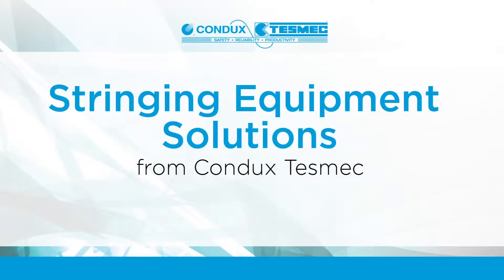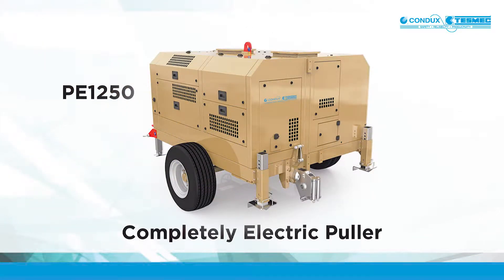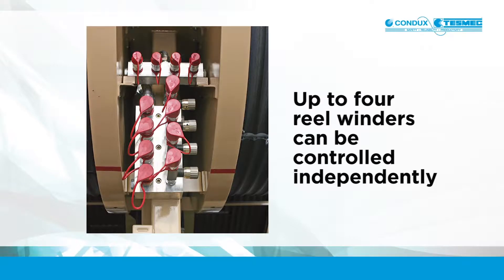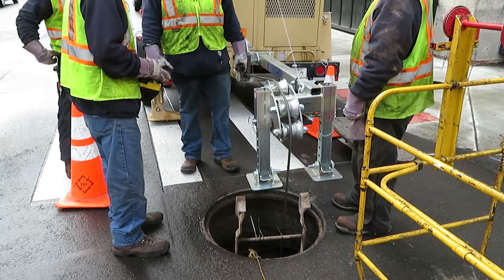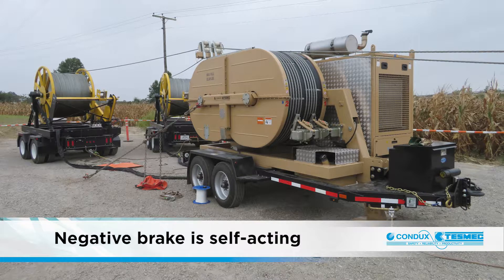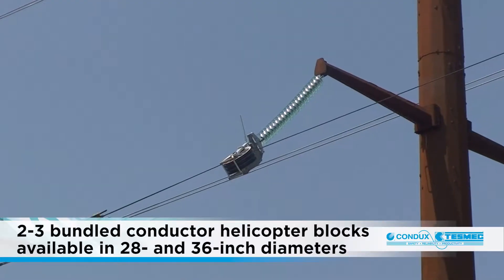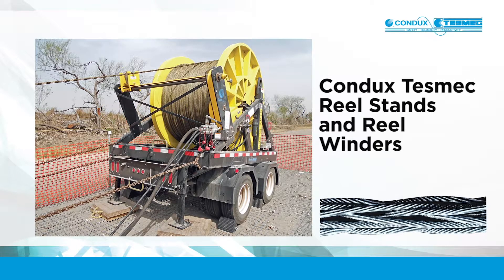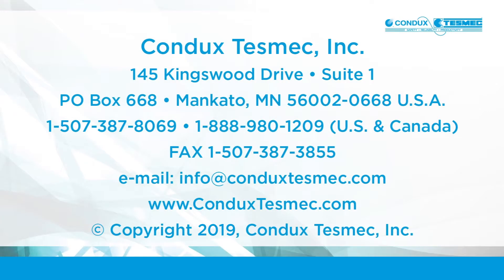Condux Tesmec Stringing Equipment Solutions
The Condux Tesmec line of stringing equipment represents the latest technology in the transmission and distribution industry!

Condux Tesmec pullers, tensioners, puller-tensioners and stringing blocks allow utilities and utility contractors to improve productivity and efficiency while limiting down-time and improving job site safety.

Take on the most challenging stringing projects with Condux Tesmec stringing equipment!